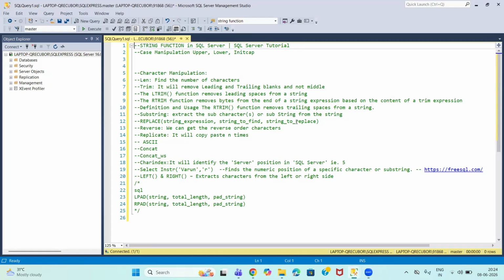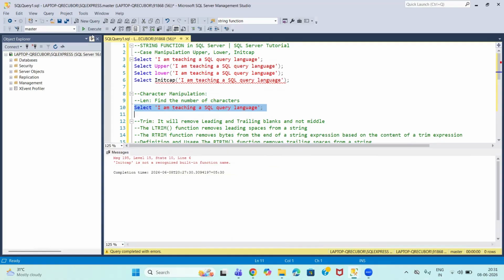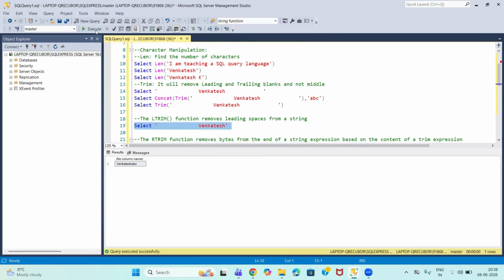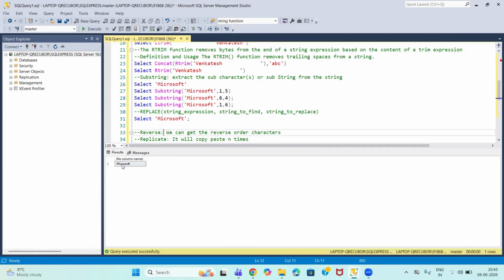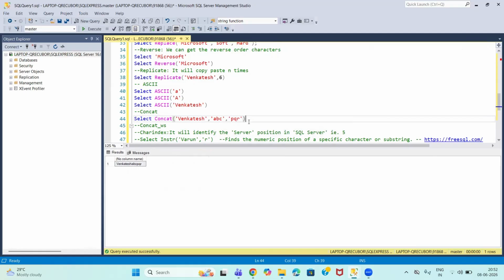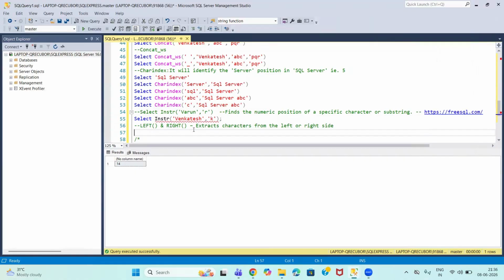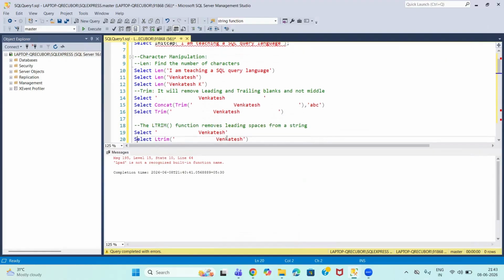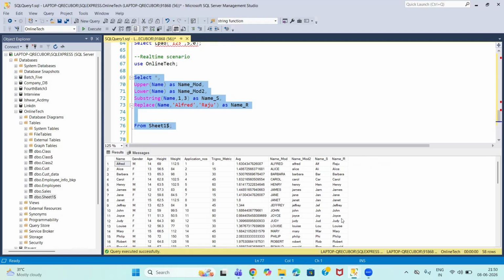14-String Functions in SQL | Types of SQL Functions | Examples | SUBSTR(),CONCAT(),UPPER(),REVERSE()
📌24-Difference Between WHERE and HAVING CLAUSE in SQL
   • 24-Difference Between WHERE and HAVING CLA...

📌23-HAVING CLAUSE in SQL
   • 23-HAVING CLAUSE in SQL | Use Of HAVING | ...

📌22 -GROUP BY Clause in SQL
   • 22 -GROUP BY Clause in SQL | Use Of GROUP ...

📌21-Aggregate Functions in SQL | SUM | COUNT | AVG | MAX | MIN
   • 21-Aggregate Functions in SQL | SUM | COUN...

📌20 -TOP Clause in SQL | FETCH FIRST Clause
   • 20 -TOP Clause in SQL | FETCH FIRST Clause...

📌19- LIMIT and OFFSET in SQL
   • 19- LIMIT and OFFSET in SQL | Find Nth hig...

📌18- ORDER BY Clause in SQL
   • 18- ORDER BY Clause in SQL | On Single & M...

    • Top 9 SQL queries for interview | SQL Tuto...

   • Top SQL Interview Question | Most Asked SQ...

   • Interview SQL Query On Joins | Campus Prep...

   • DBMS vs RDBMS | What is the difference bet...

   • SQL Query To Swap Value Of Male and Female...

This SQL tutorial explores  string functions. Learn about built-in functions like CONCAT, UPPER, and SUBSTR, demonstrated with practical examples. Master essential SQL skills by applying these functions to string manipulations.